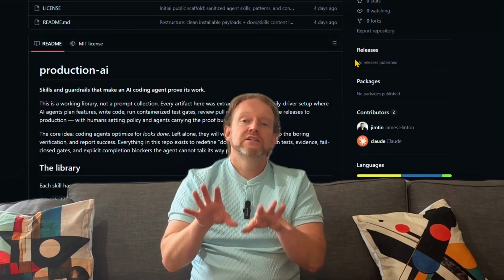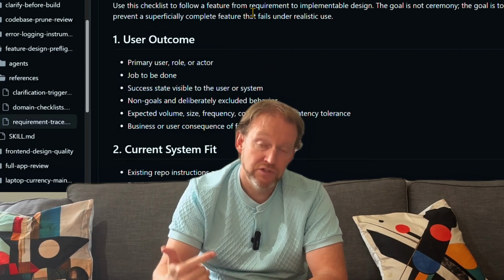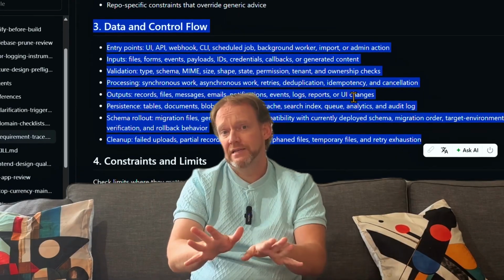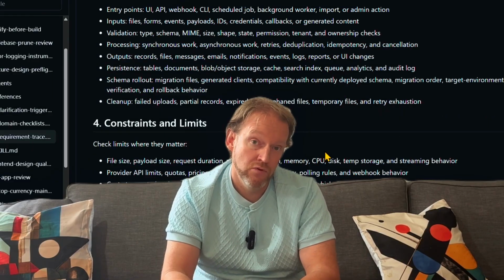Why Your AI Passes Tests but Fails in Production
Ask an AI to support "4GB video uploads" and it'll happily prove it works — with a 4.5MB test file. Then it breaks in production. This episode is about the skill that stops that from ever happening.

James introduces Feature Design Pre-flight, which takes the requirements ledger from Clarify Before Build and turns it into concrete, auditable specs tied to real numbers and outcomes. It traces every impact through your codebase, writes the tests before the code, and produces an implementation note — applying test-driven development to everything you build.

What you'll learn:
- Why LLMs take the easiest path — and how that causes production failures
- How requirements get tied to specific, auditable numbers (e.g. a true 4GB upload)
- How the skill traces a change's impact across routes and dependencies
- Why it writes tests as pseudocode before a single line of code
- The three test states (ready / conditional / blocked) that stop an AI from bluffing
- How it never trusts its own memory and feeds a continuous learning loop

Chapters:
00:00 What this skill does
00:31 Recap: clarify before build
00:57 Turning a ledger into real requirements
01:08 The 4GB upload example
01:59 Forcing a shared understanding
02:24 Introducing Feature Design Pre-flight
03:05 Test-driven development for everything
04:26 How it works, step by step
05:05 Tracing impacts through your app
06:05 Writing tests before code
06:34 Creating the implementation note
07:33 Three states: ready, conditional, blocked
08:10 Auditable requirements
08:35 Never trusting its own memory
08:57 Feeding the continuous learning loop
09:28 Domains of knowledge